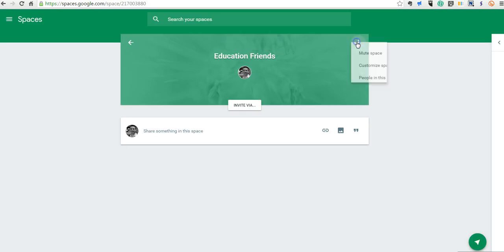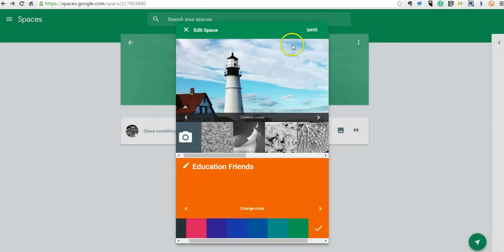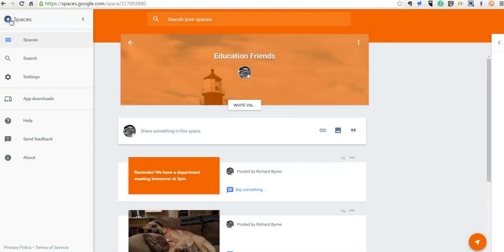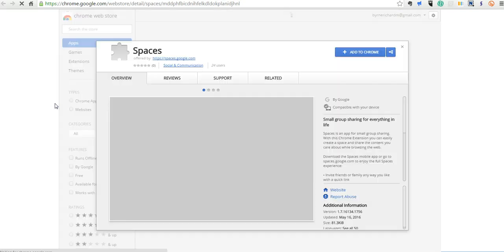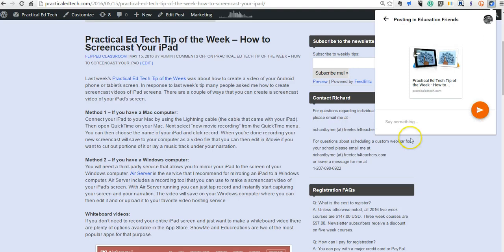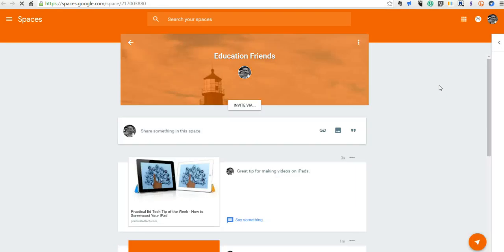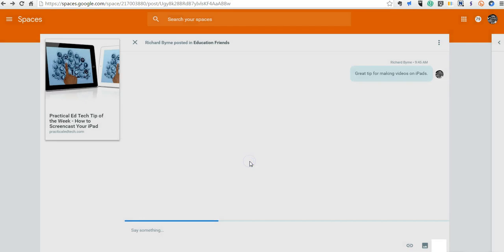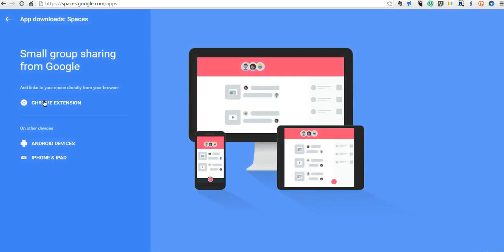How to create a Google Spaces community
How to create a Google Spaces community. How to install the Google Spaces Chrome extension.